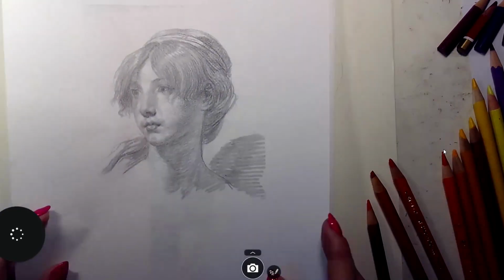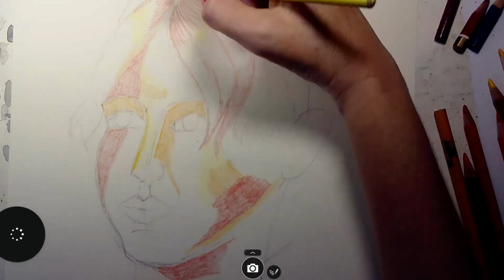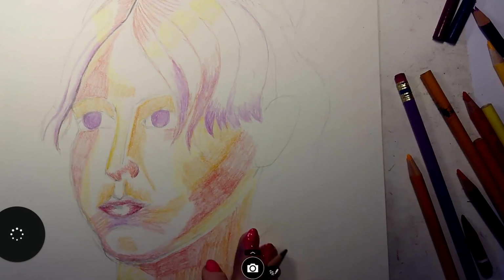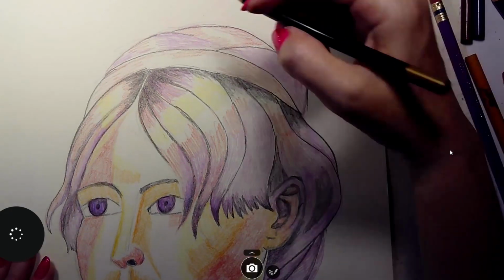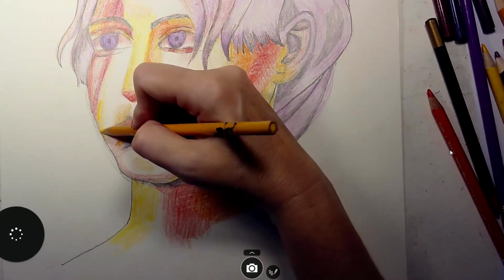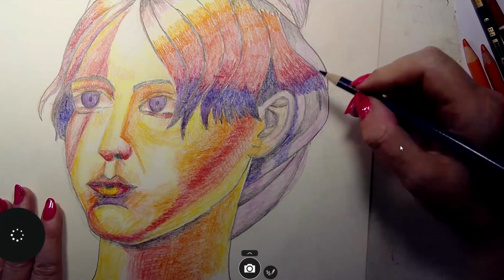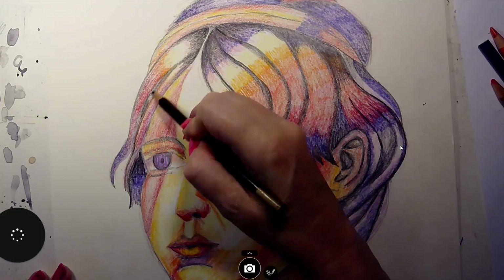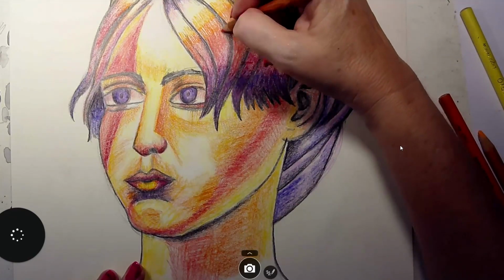Value of Color with Warm Colors- Subjective Colors for Beginners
This video demonstrates taking a black and white image, and using a value of color chart to create a drawing using pure warm colors as value.  You can start with a black and white image.  The colors I used as values are yellow, yellow-orange, orange, red-orange, red, and red-violet.  You can also use black and white to create more contrast.  This video is for beginners.  You can create your own drawing at home.
Materials I used:
Colored Pencils
Drawing Paper
Drawing Pencils